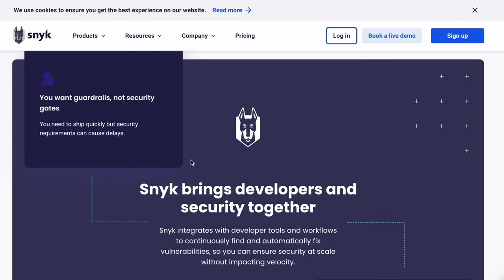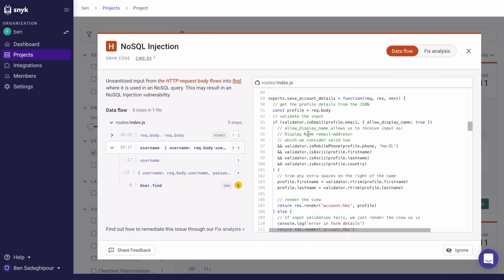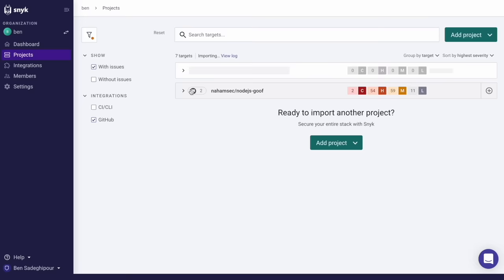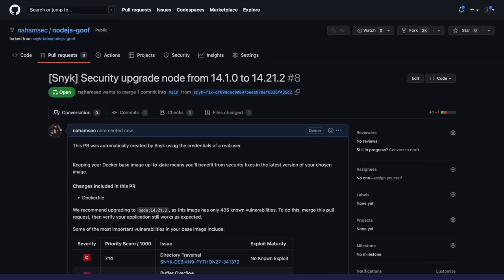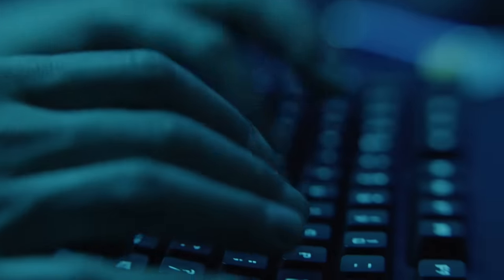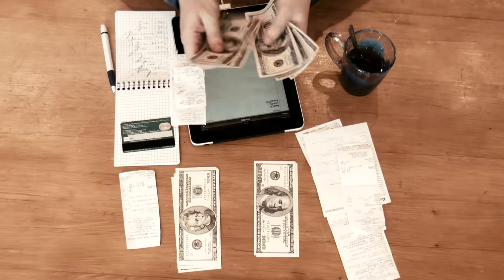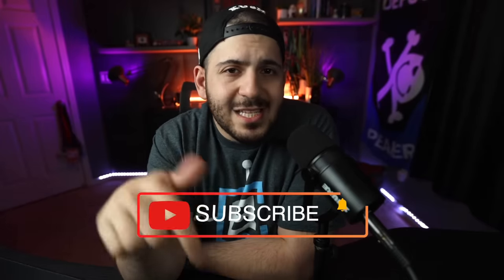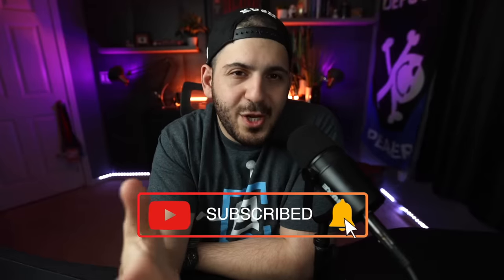Bug Bounty Hunting Full Time